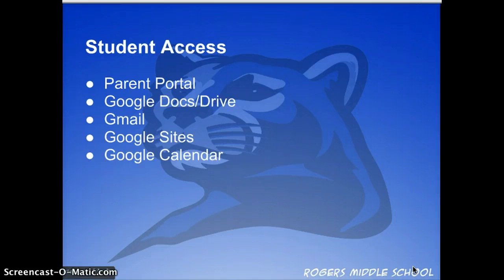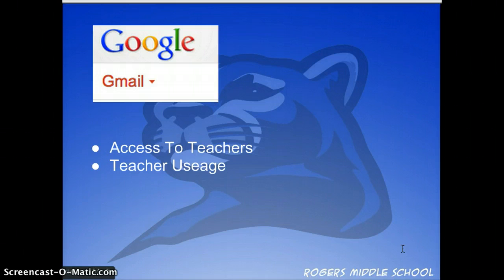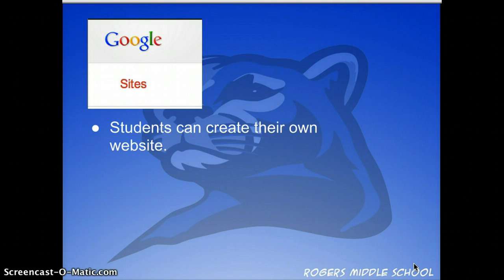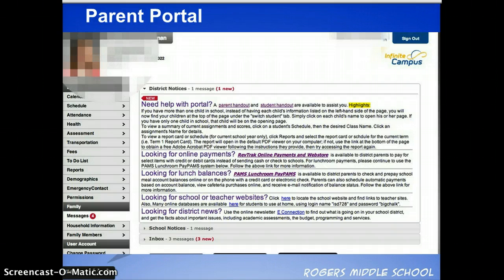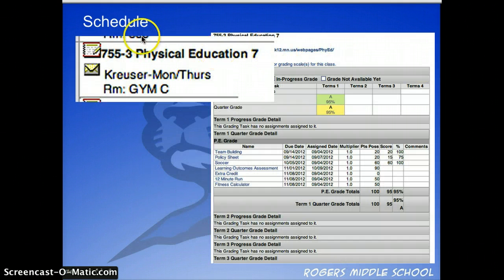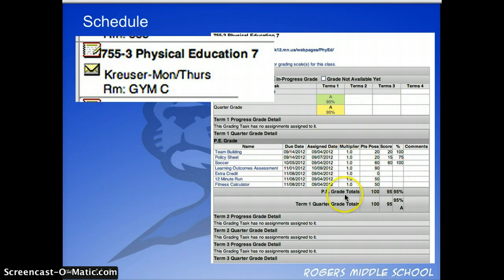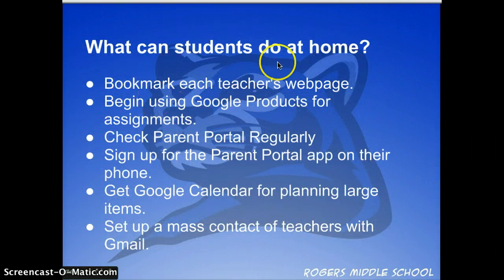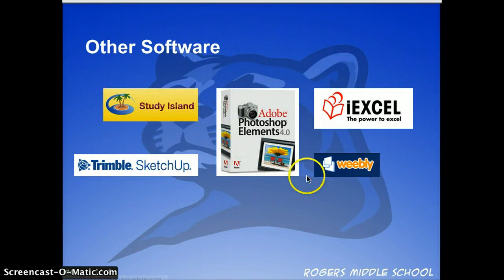Student Technology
Technologies that students have access to at Rogers Middle School.  If you would like to click on the links please visit this presentation